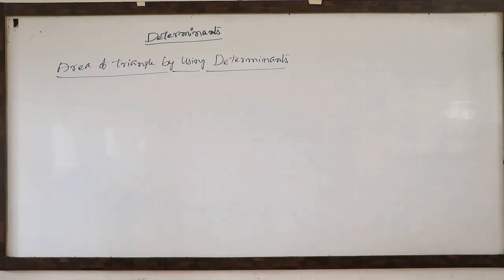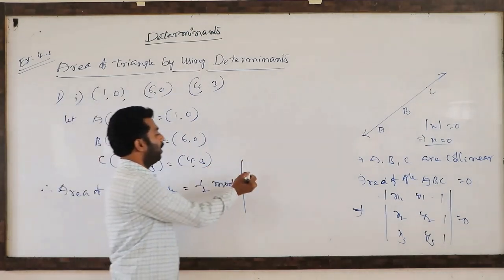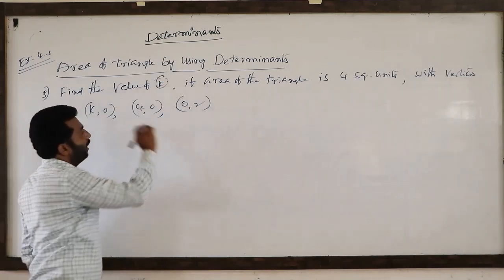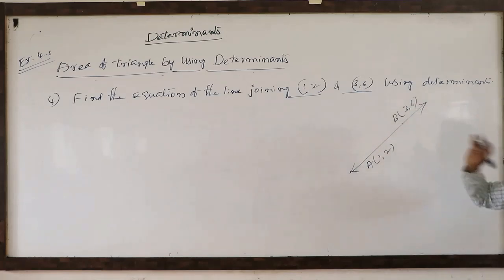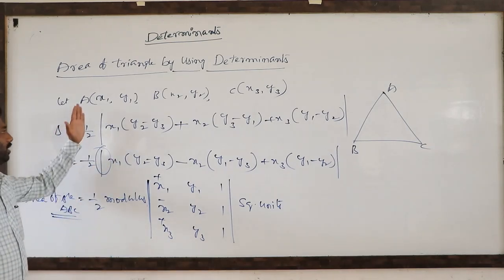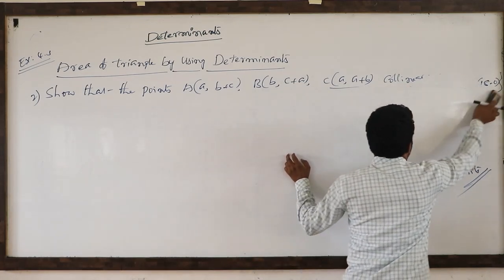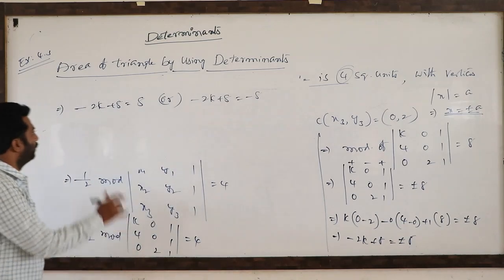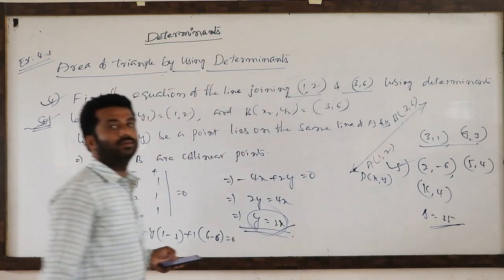Konnur's PU 2 Theory | Mathematics | Determinants | Part 08